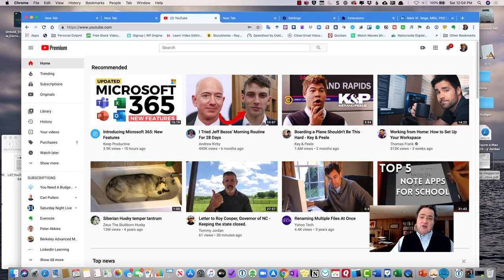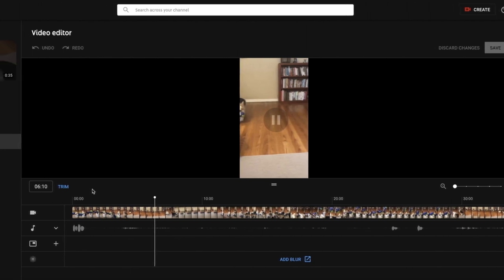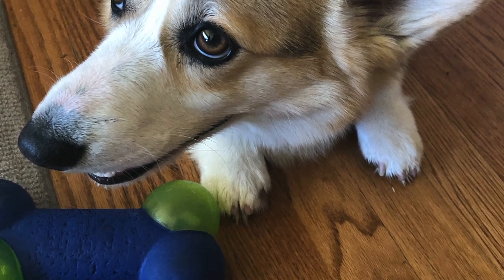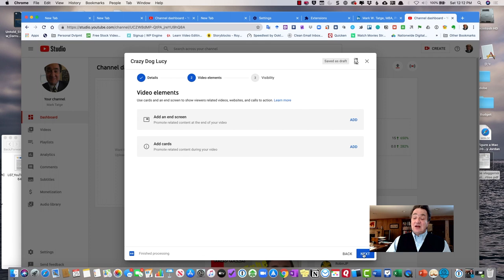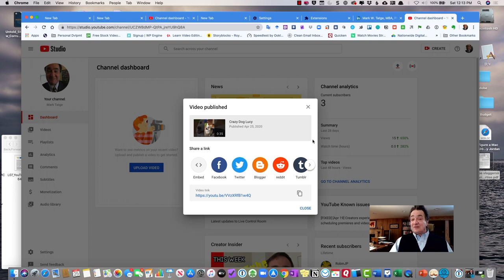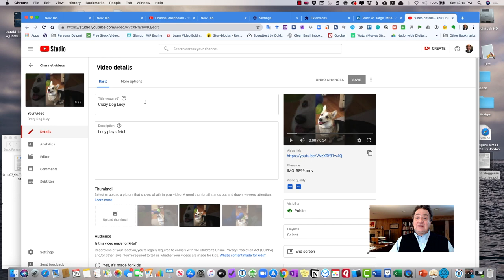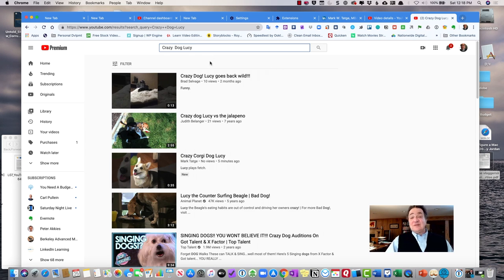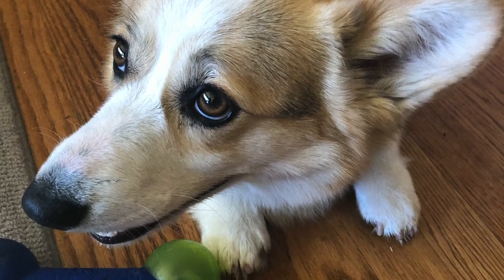YouTube Basics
How to upload, tag and title YouTube videos